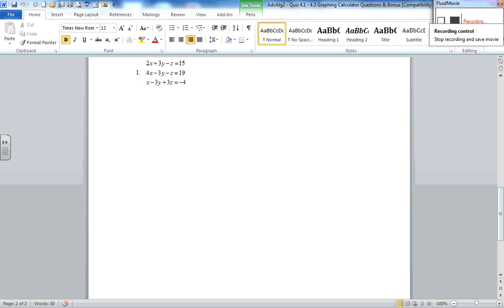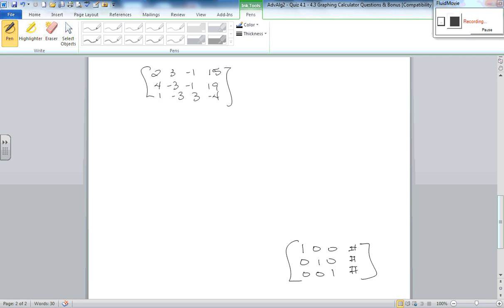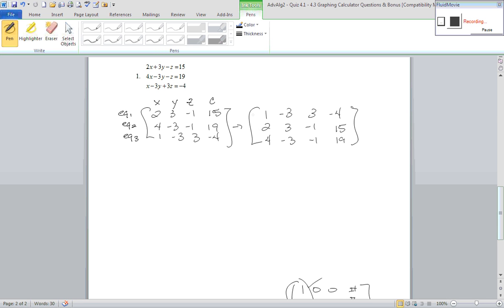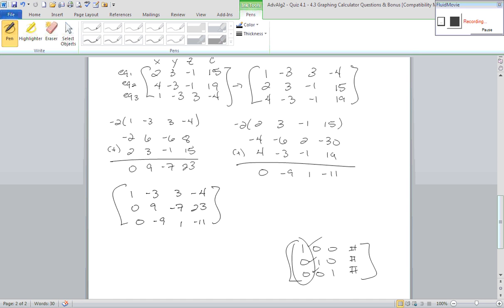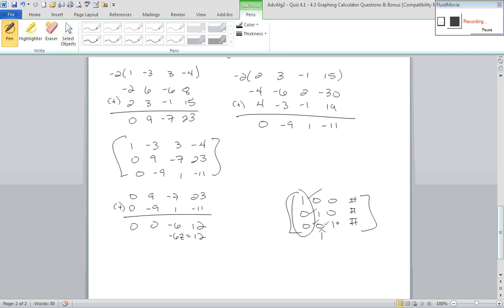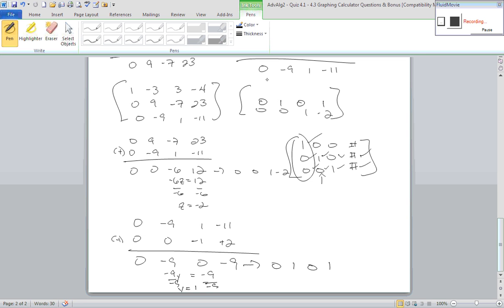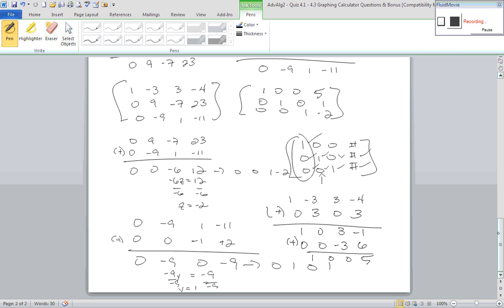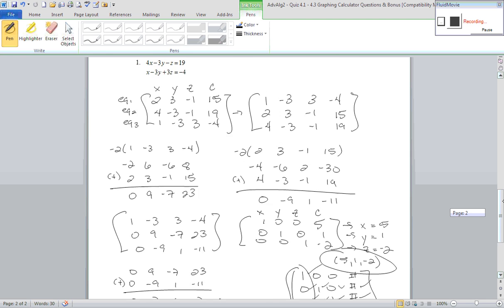alg2 #1 chapter 4 practice test bonus rref